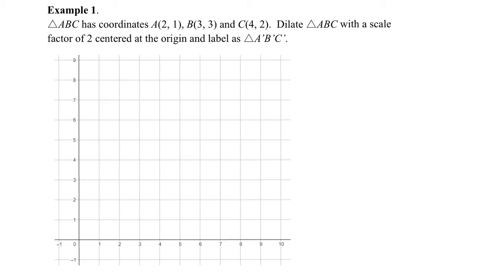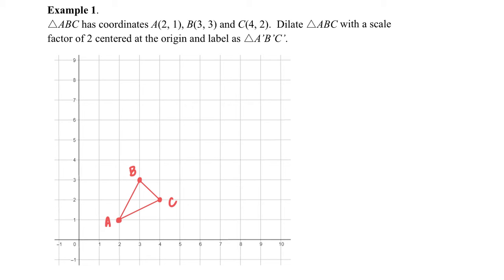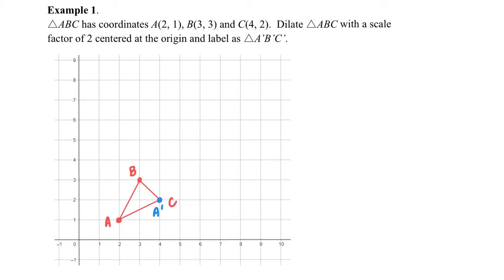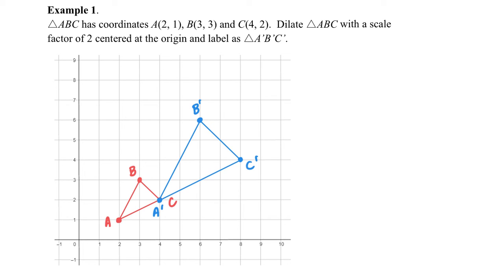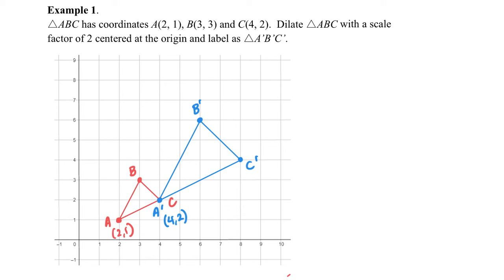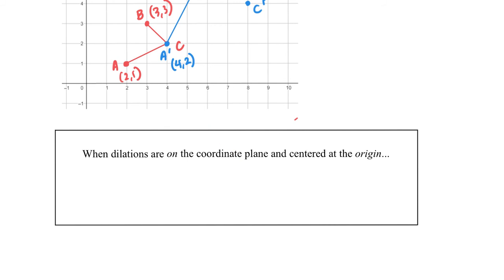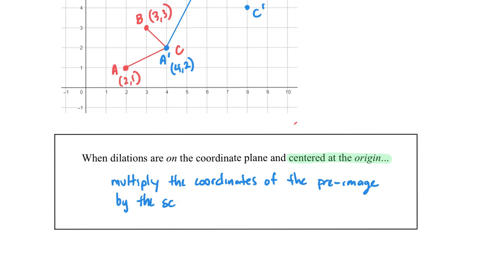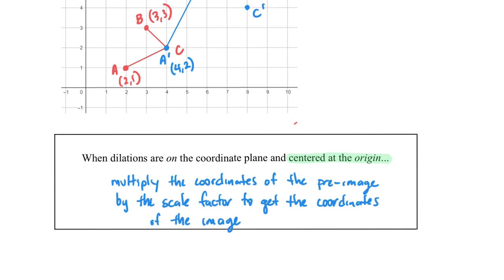U3L3 - Dilations on the Coordinate Plane - Notes.mp4